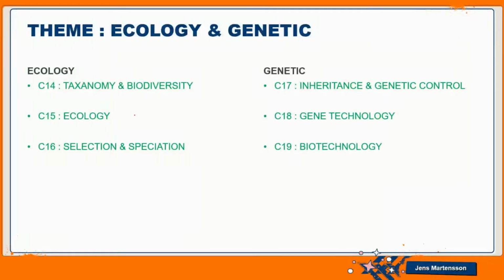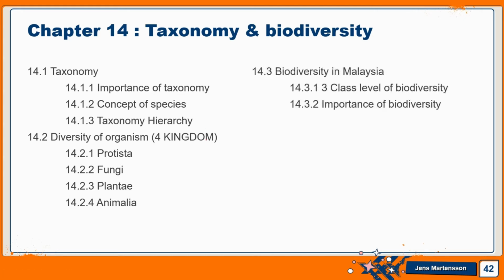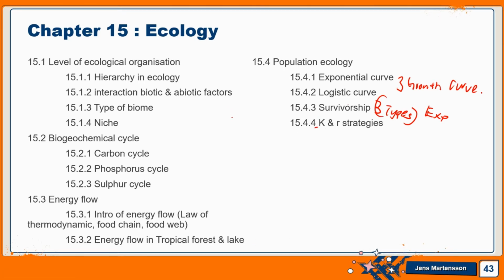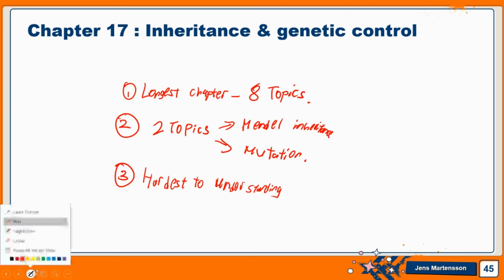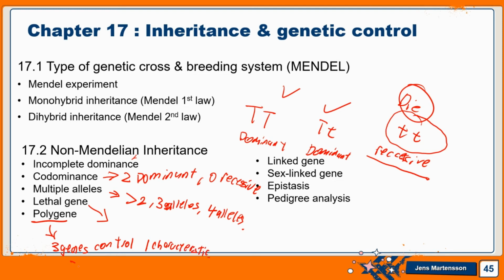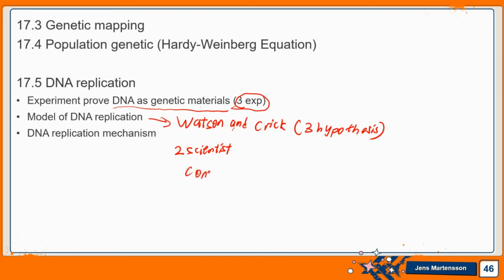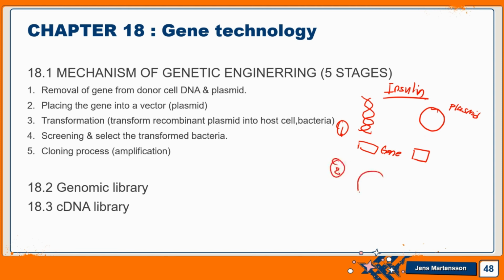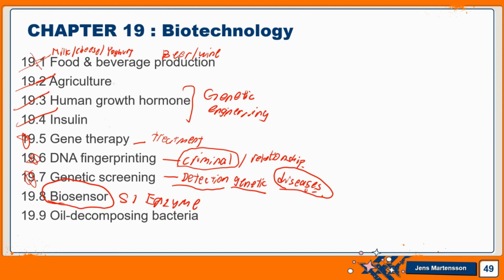STPM BIOLOGY SEM 3 SYLLABUS BRIEFING (ENGLISH)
Hi everyone, this is my second video about brefing of STPM BIO SEM 3 syllabus. Hopefully can help you understand the content you have to learn in S3 BIO.

Quick Click in video:
0:00 Introduction
0:55 Intro about S3 BIO
2:09 C1 - TAXONOMY & BIODIVERSITY
19:12 C2 - ECOLOGY
34:15 C3 - SELECTION & SPECIATION
40:59 C4 - INHERITANCE
1:03:53 C4 - GENETIC CONTROL
1:23:03 C5 - GENE TECHNOLOGY
1:31:40 C6 - BIOTECHNOLOGY